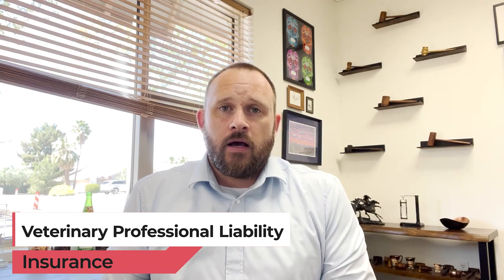4 INCREDIBLE Facts About Veterinary Professional Liability Insurance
Veterinary Professional Liability Insurance. Attorney Robert Chelle discusses the topic.

Navigate the crucial aspect of veterinary professional liability insurance with our in-depth video, 'Veterinary Professional Liability Insurance.' This video is essential for veterinarians, veterinary technicians, and practice managers. It provides a comprehensive overview of professional liability insurance, its importance in the veterinary field, and how it protects your practice and career.

🔍 In This Video:

    An explanation of what veterinary professional liability insurance is and why it's vital.
    The types of coverage provided and the scenarios they protect against.
    Guidance on selecting the right liability insurance for your veterinary practice.

🛡️ Why This Matters: In the fast-paced and unpredictable world of veterinary medicine, professional liability insurance is a key component of risk management. It safeguards not only your financial stability but also your professional reputation.

You should not act or refrain from acting based on any content included in this video without seeking legal or other professional advice. The contents of this video contain general information and may not reflect current legal developments or address your situation. We disclaim all liability for actions you take or fail to take based on any content on this site. The operation of this site does not create an attorney-client relationship between you and Chelle Law.